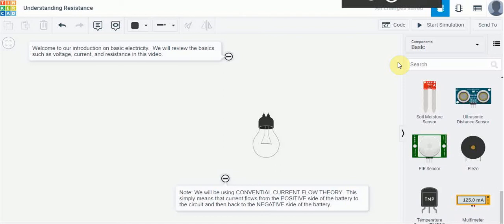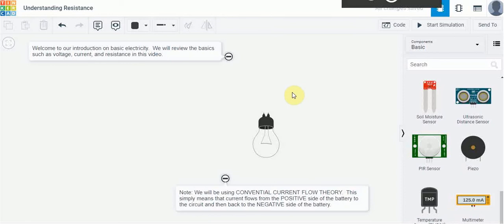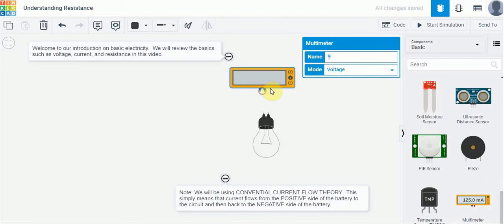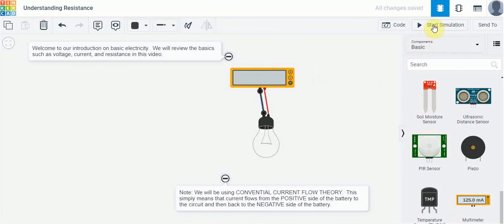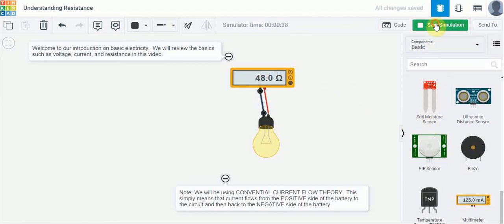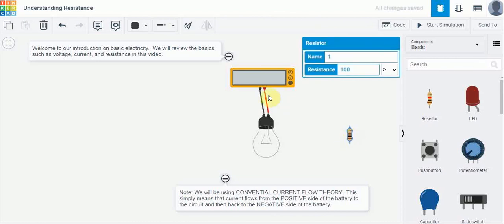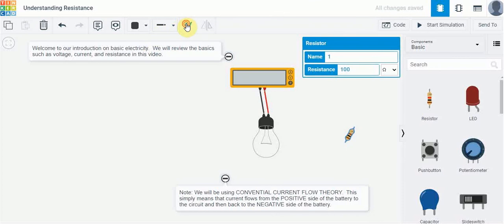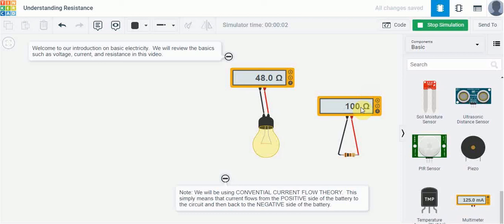Understanding Resistance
In this video you will learn how to use an Ohmmeter using Tinkercad.